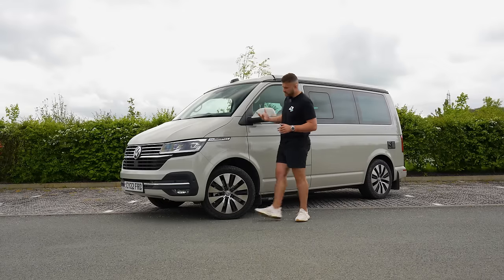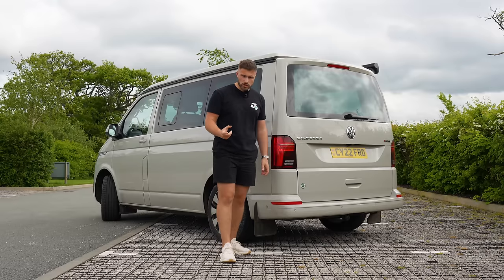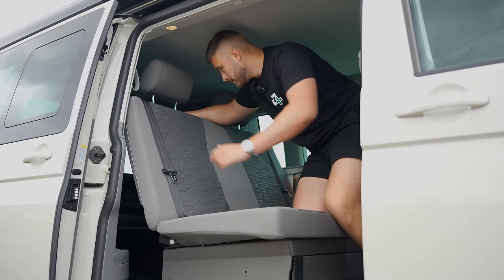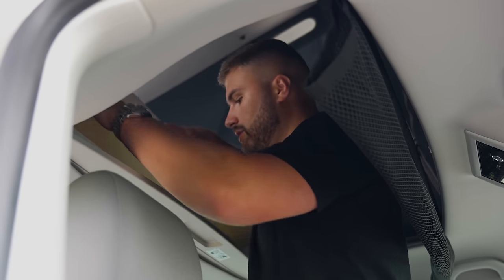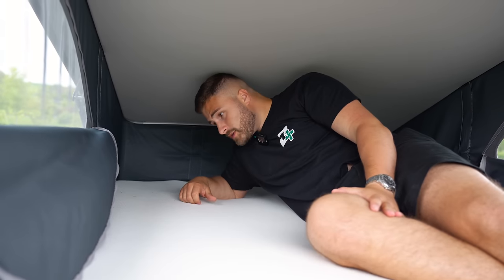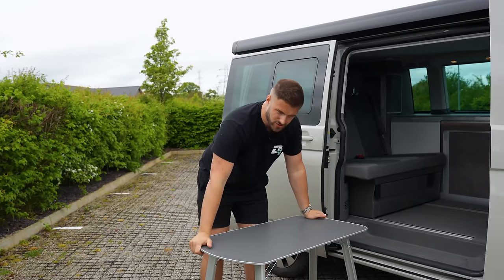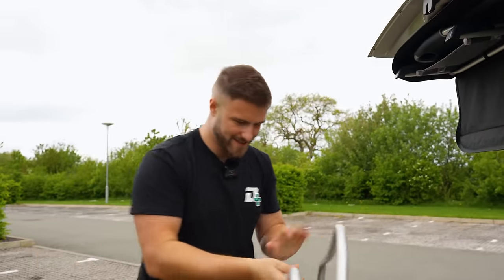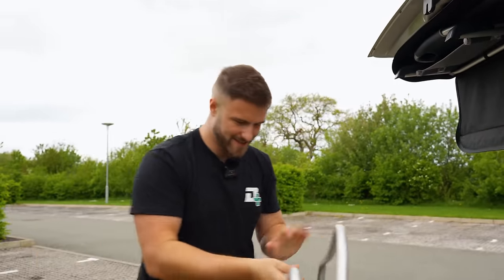VW California Ocean Review - Still the best camper van you can buy?!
Come with us as we review the VW California Ocean, testing out all it's secret quirks & gimmicks!

Looking to book on to our events & driving tours?